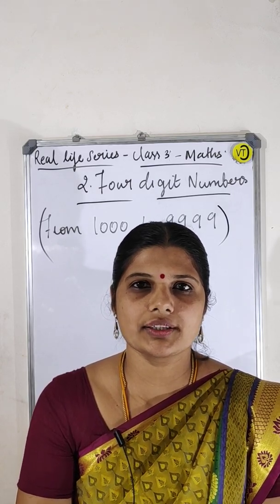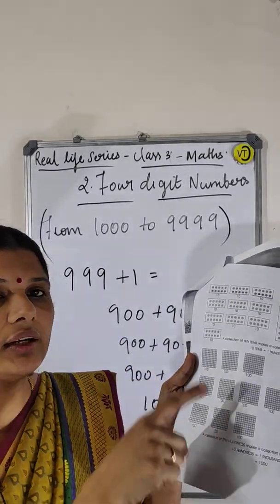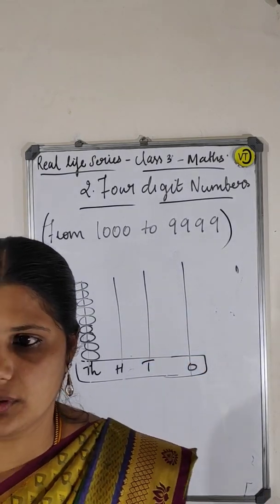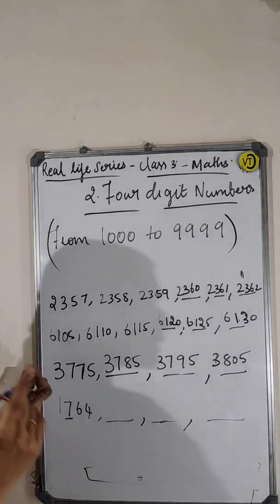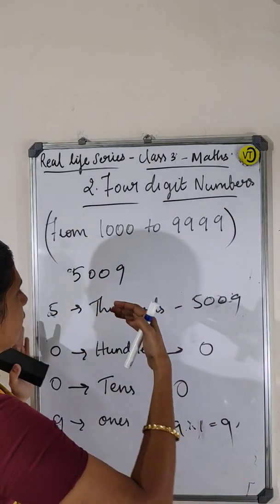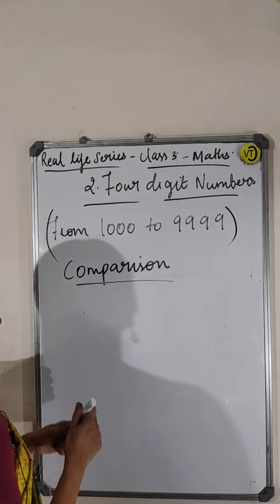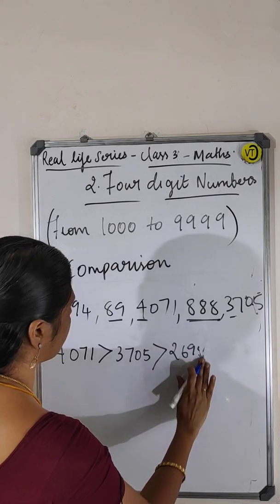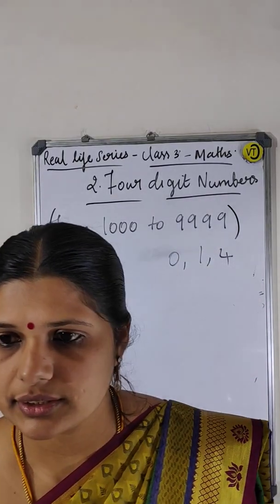Real life Class 3_Maths_Lesson 2_Four Digit Numbers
Real life series Maths class 3 - Lesson 2_Four Digit Numbers